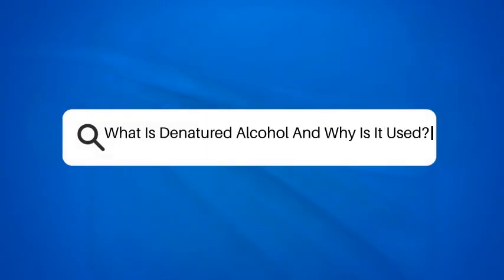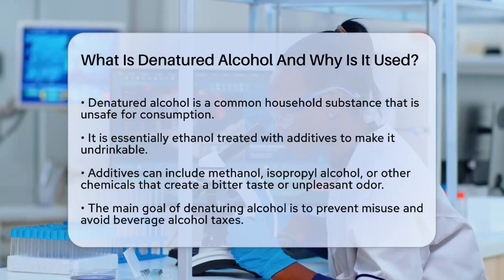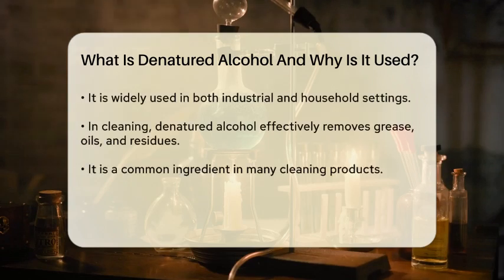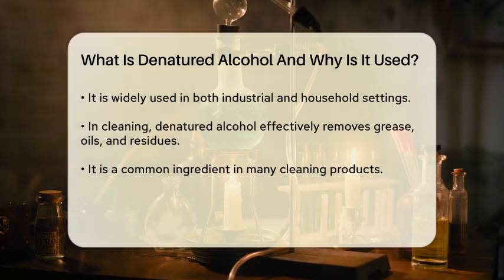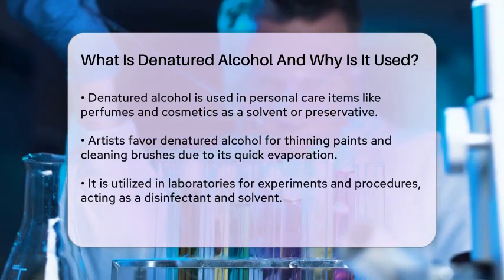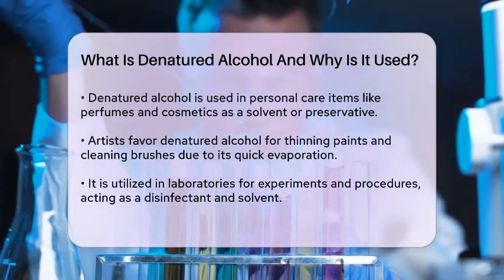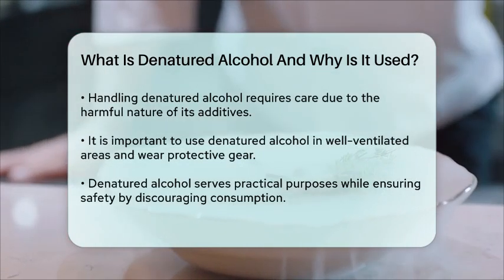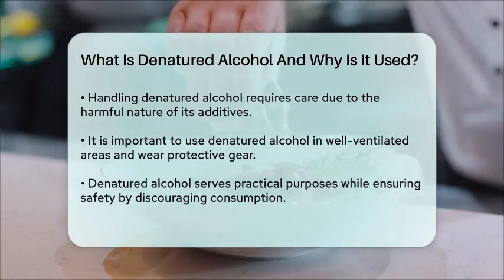What Is Denatured Alcohol And Why Is It Used? - Chemistry For Everyone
What Is Denatured Alcohol And Why Is It Used? Have you ever encountered a substance that seems to be everywhere in your home but is not safe for consumption? In this informative video, we will discuss denatured alcohol, a fascinating compound with a wide range of applications. We’ll begin by explaining what denatured alcohol is and how it differs from regular ethanol. You’ll learn about the additives that are used to make it unfit for drinking and the reasons behind this process.

We will cover the various uses of denatured alcohol in both household and industrial settings. From its effectiveness as a cleaning agent to its role in personal care products, you’ll discover how this substance serves practical functions in everyday life. Additionally, we’ll explore its significance in the arts and crafts world, where it is favored by artists for its quick-drying properties.

Safety is paramount when handling denatured alcohol, and we’ll provide essential tips on how to use it safely, including the importance of proper ventilation and protective gear.